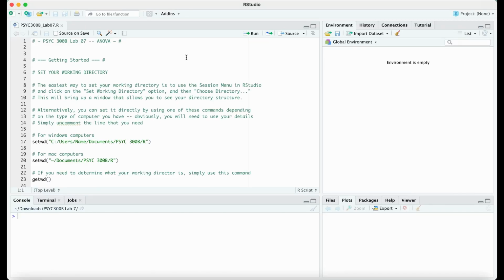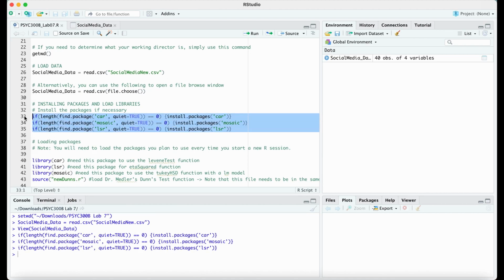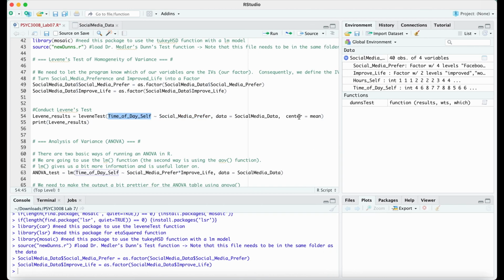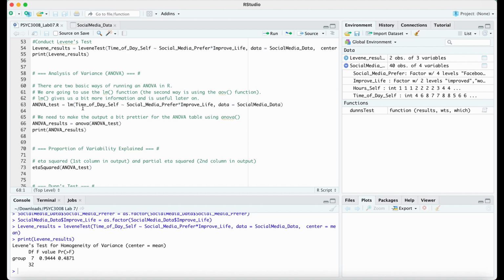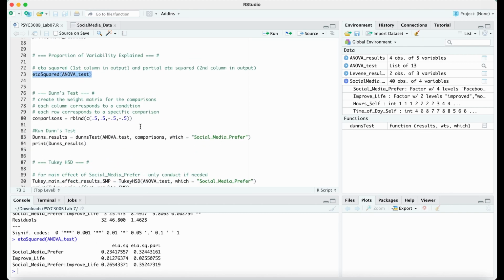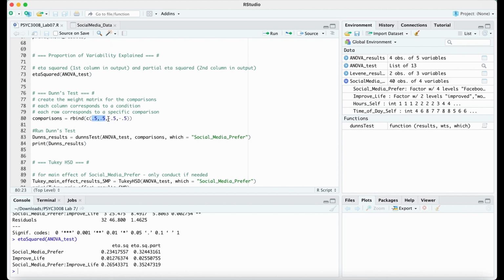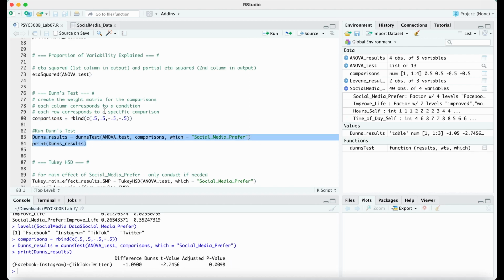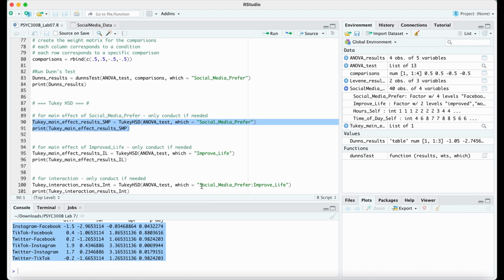PSYC 300B | Lab 7 (Factorial ANOVA)